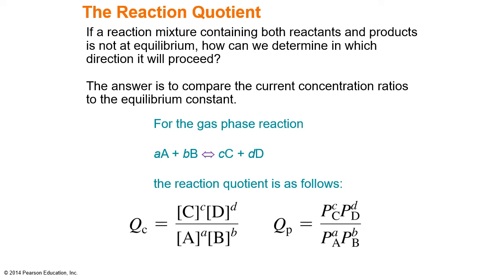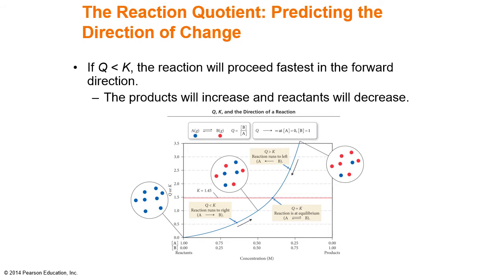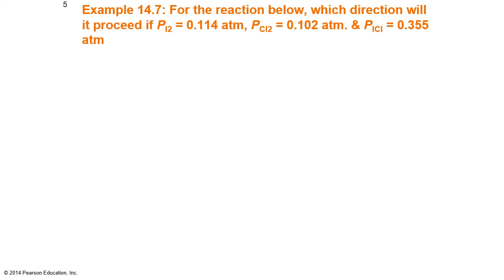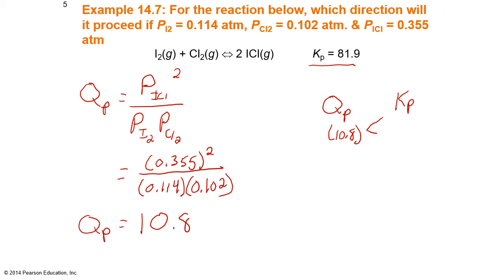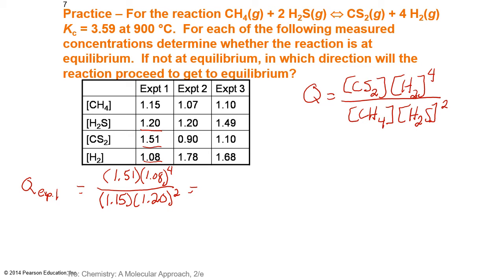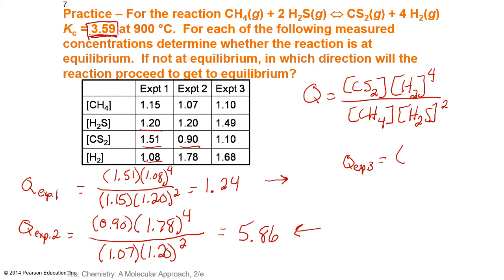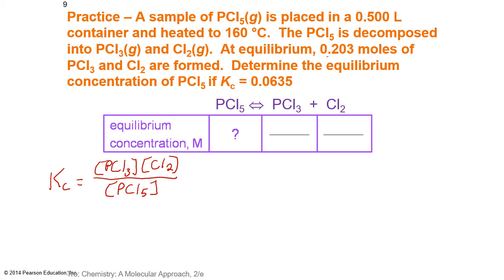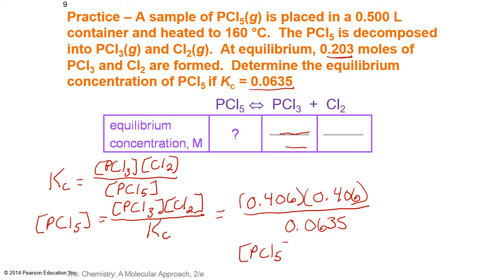Chem 104 Chapter 15 Video 7